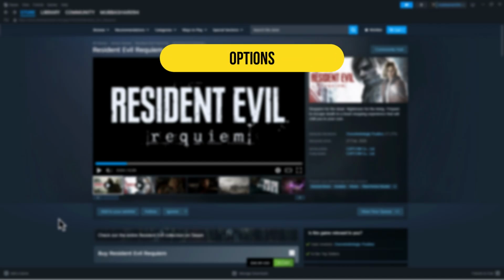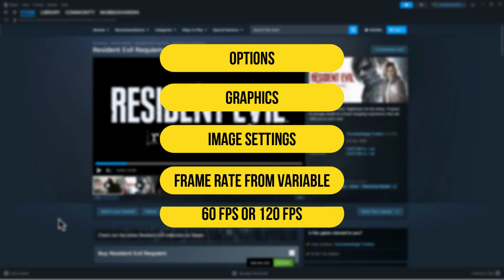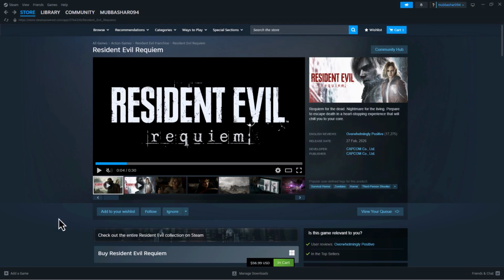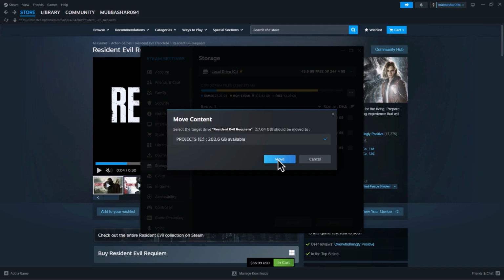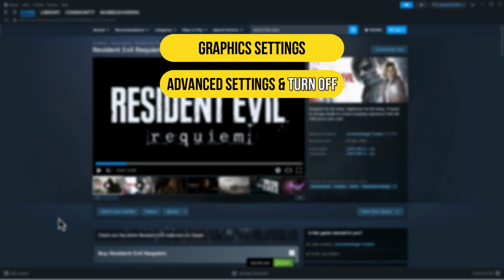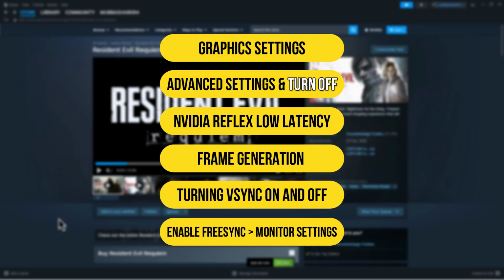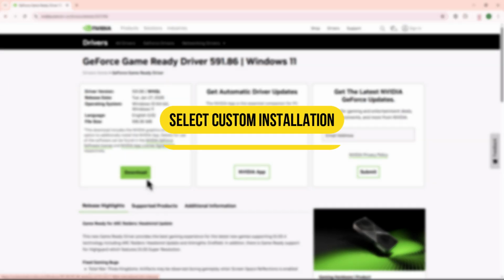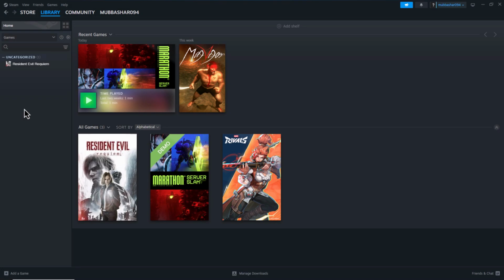How To Fix Resident Evil Requiem Audio Desync Issue/Audio Delay/Audio Lag On PC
How To Fix Resident Evil Requiem Audio Desync Issue/Audio Delay/Audio Lag On PC. Is the audio out of sync in Resident Evil Requiem on PC?
If you’re experiencing audio delay, sound lag, lip-sync issues, cutscene audio out of sync, or gameplay sound coming late, this step-by-step guide will help you fix it.

Audio desync problems are usually caused by incorrect Windows sound settings, sample rate mismatch, V-Sync issues, high frame rate instability, outdated audio drivers, spatial sound conflicts, or background software interference. In this video, I’ll show you proven fixes to restore perfectly synced audio.

🔎 Common Problems Fixed:

Resident Evil Requiem audio delay

Audio not synced with cutscenes

Sound lag behind gameplay

Lip sync issue PC

Audio stutter or buffering

Voice lines delayed

Gameplay sound late

🛠 Fixes Covered in This Tutorial:

✔ Set correct audio sample rate (16-bit / 24-bit)
✔ Disable Windows spatial sound
✔ Turn off audio enhancements
✔ Update or reinstall audio drivers
✔ Cap FPS to stabilize frame pacing
✔ Disable V-Sync (or enable depending on issue)
✔ Adjust in-game audio settings
✔ Update Windows to latest stable build

💻 Works On:

✔ Windows 11
✔ Windows 10
✔ Steam version
✔ Realtek / USB / Headset audio

Follow each step carefully and your Resident Evil Requiem audio should sync properly without delay or lag.